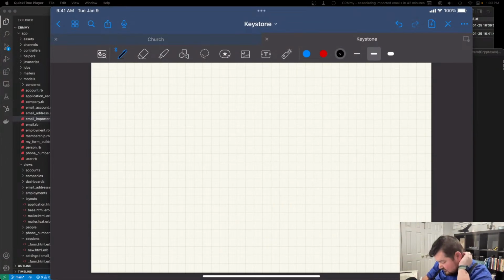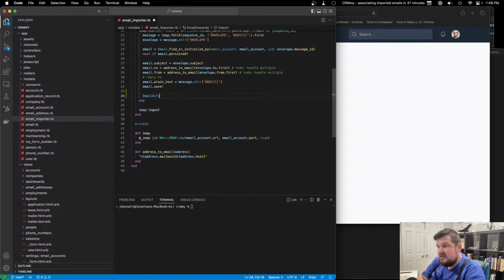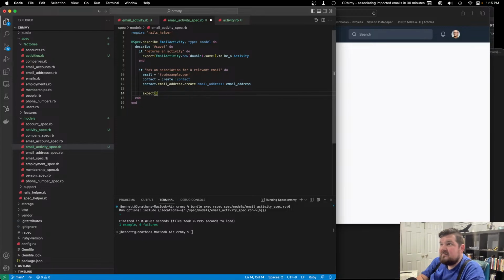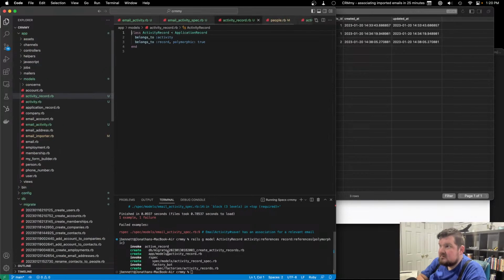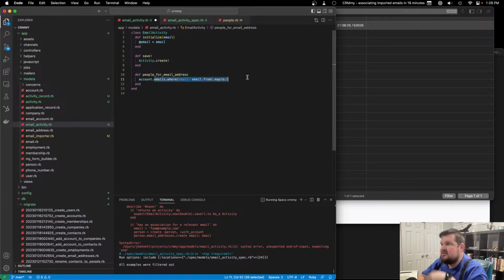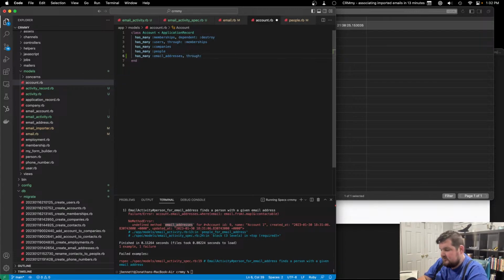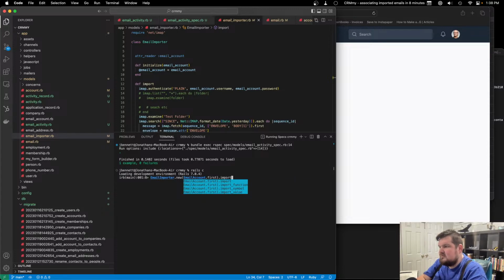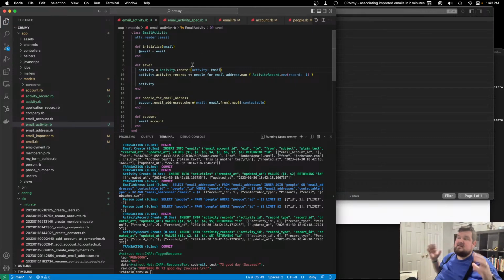CRMmy - Creating Activities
Today we are going to connect imported emails to contact records